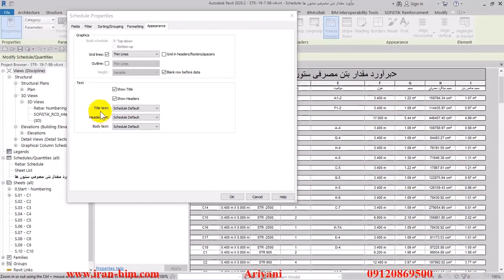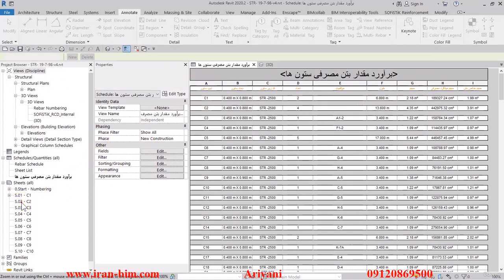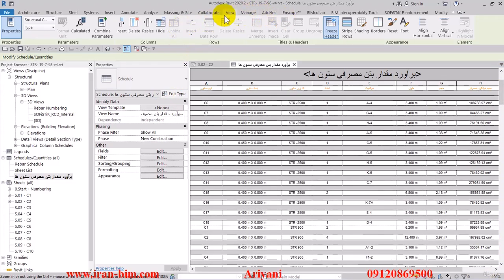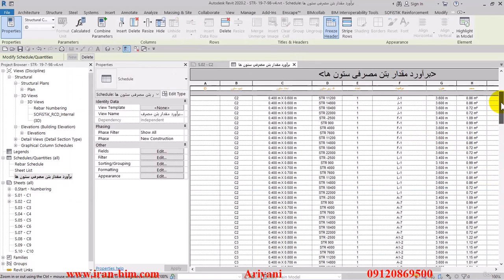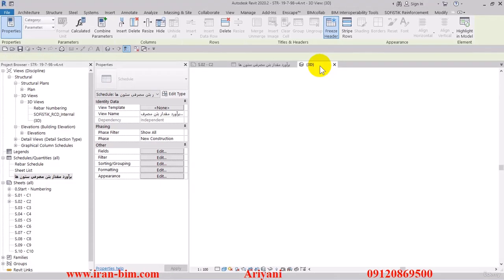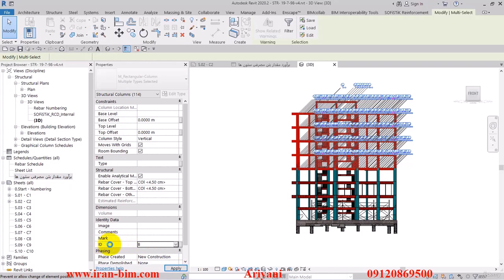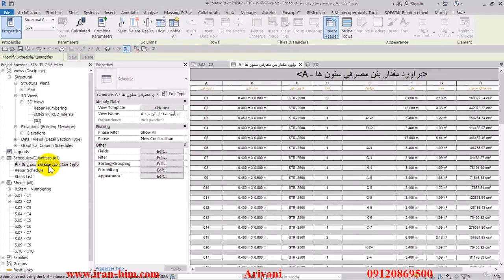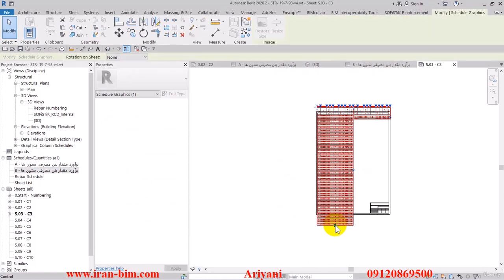121 Create sheet of Schedules from modeling structure